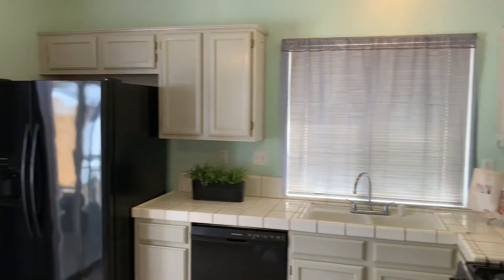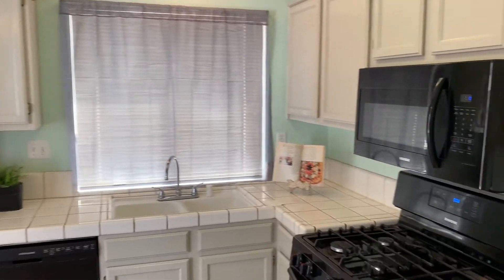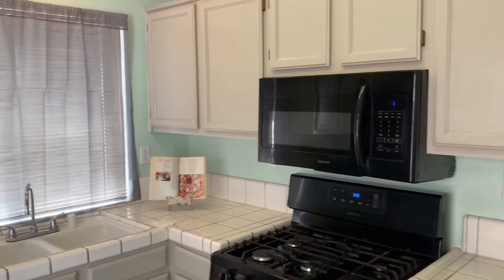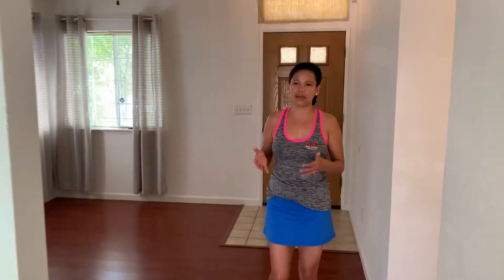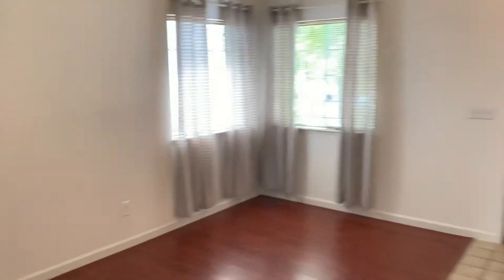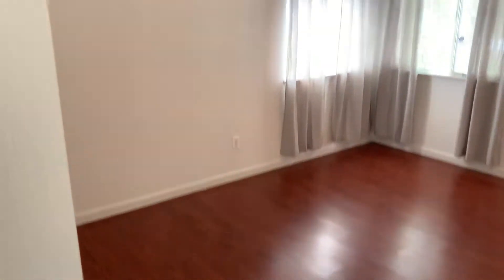New to the market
This home just arrived on the market today. It’s 2 bedroom 2 bath. List price is $320k.